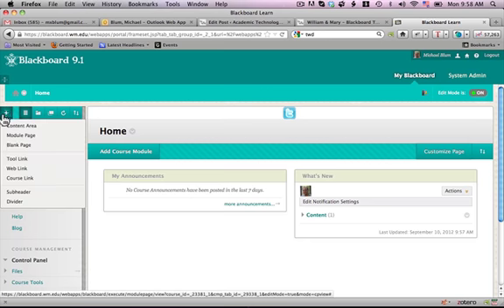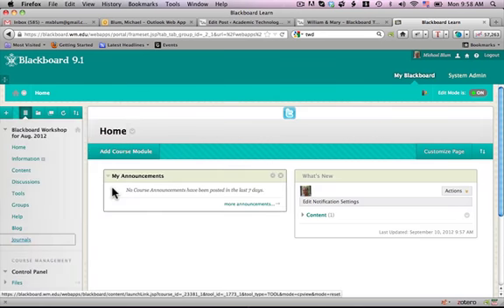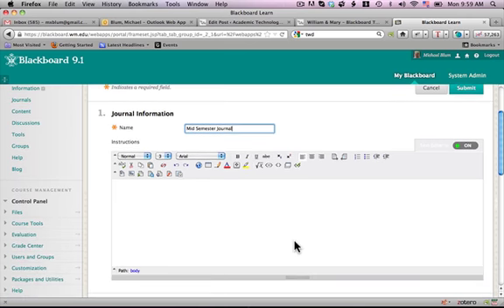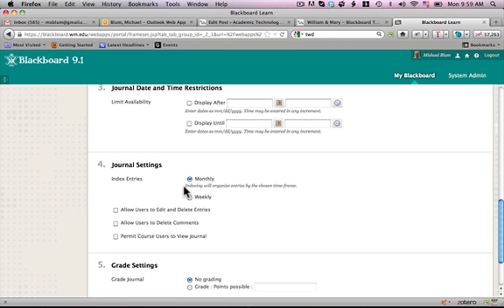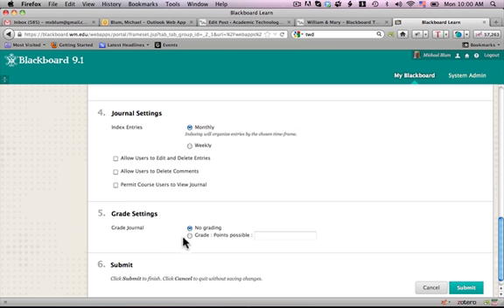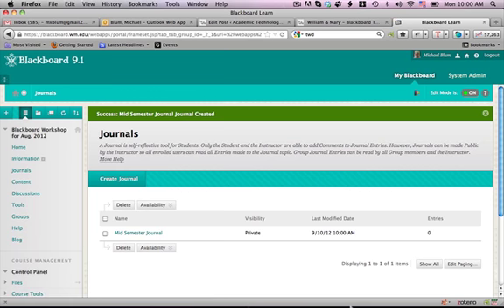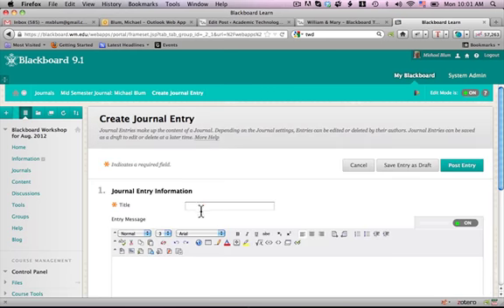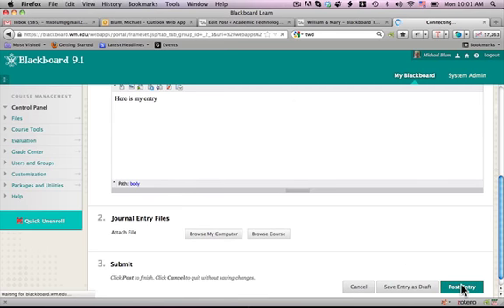Bb9: Create a Journal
How to create a journal in Blackboard 9